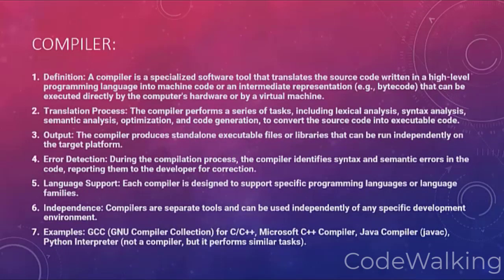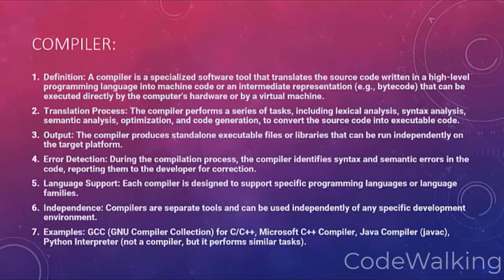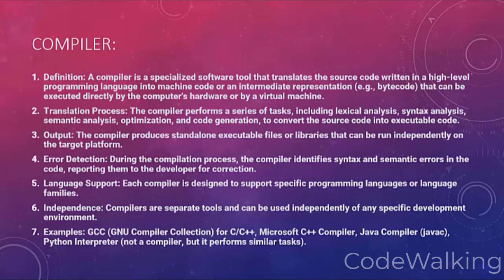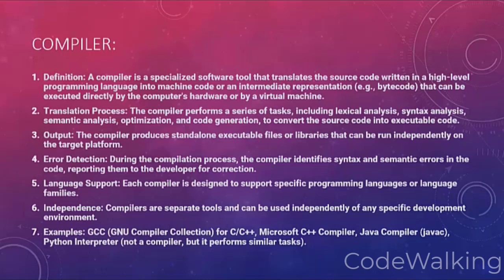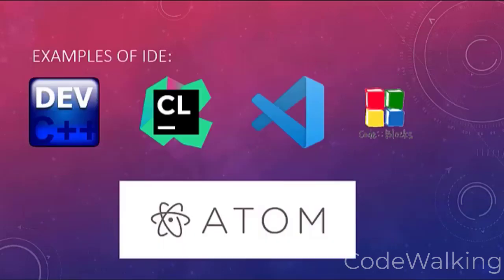Compiler vs. IDE: Unraveling the Key Differences in C++ Programming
🚀 Curious about the distinctions between a Compiler and an IDE in C++ programming? This informative video is your ultimate guide! 🚀

Aspiring programmers and tech enthusiasts, get ready to dive into the fascinating world of software development as we unravel the fundamental dissimilarities between compilers and integrated development environments (IDEs). Understanding these critical components is essential for any coding journey.

🔍 In this comprehensive breakdown, we shed light on the primary roles of a compiler and IDE in the C++ ecosystem. Discover how a compiler translates your code into machine-readable instructions, enabling your programs to run efficiently. Explore the dynamic features of an IDE that facilitate code editing, debugging, and project management, all within a unified interface.

💡 Whether you're starting from scratch or aiming to refine your programming skills, this video equips you with the knowledge to choose the right tools for your coding projects.

🛠️ Key points covered in this video:
✅ The core function of a Compiler and its impact on code execution.
✅ The comprehensive capabilities of an IDE, streamlining the development process.
✅ A side-by-side comparison of Compiler vs. IDE functionalities.
✅ How each component contributes to efficient and error-free code development.

🛠️ Unravel the mysteries of compilers and IDEs – let's embark on this educational tech adventure together!